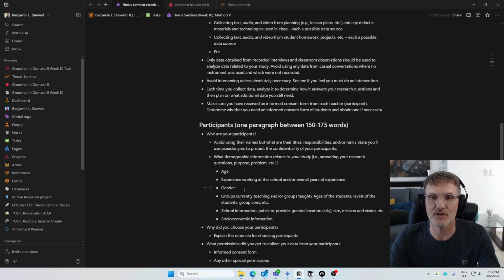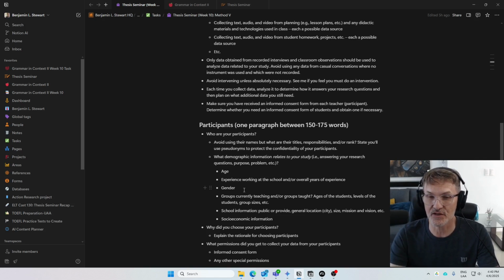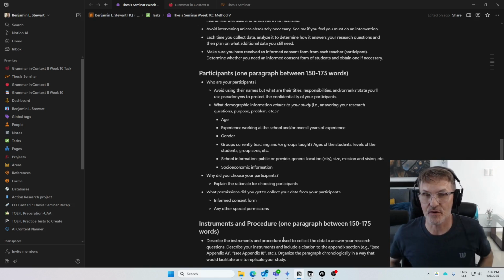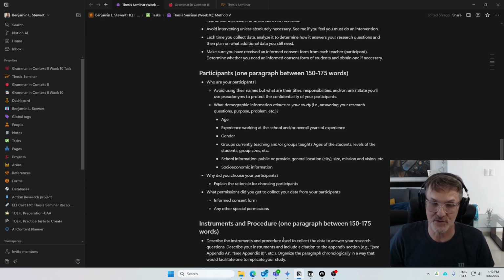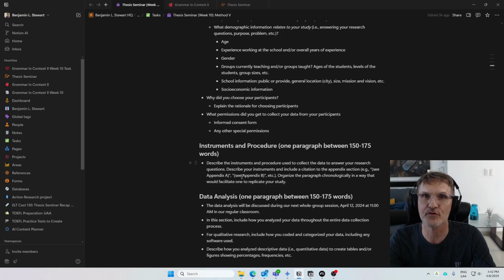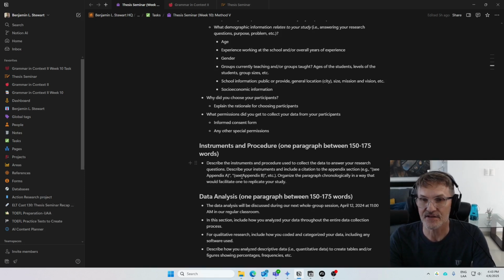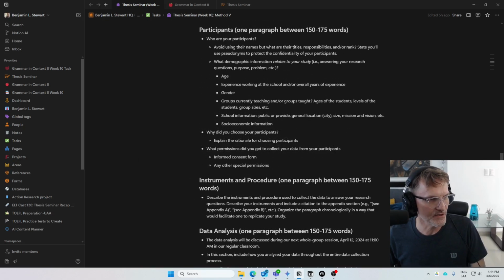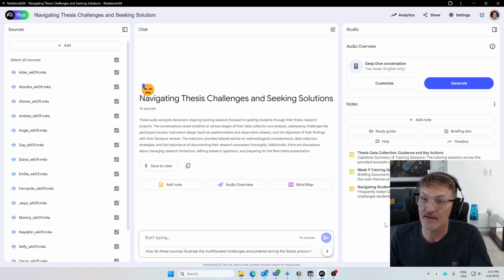Thesis Seminar Week 10 Recap